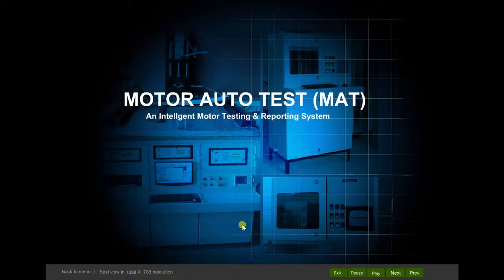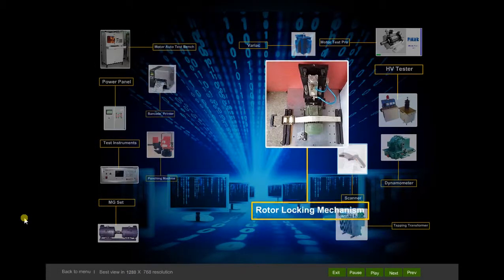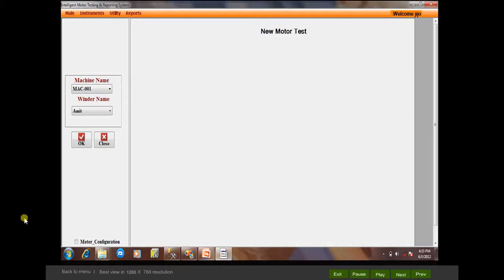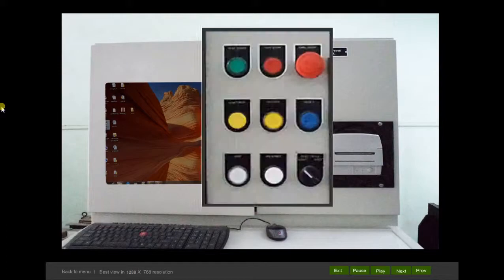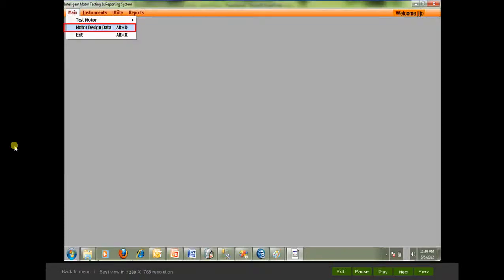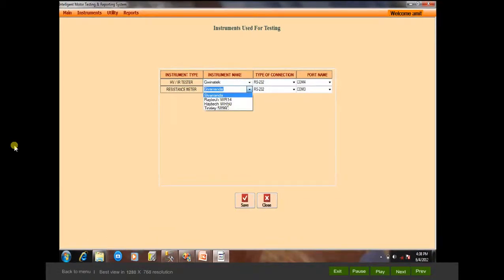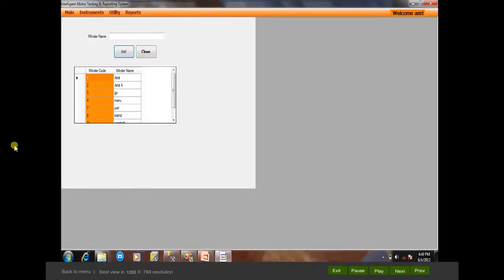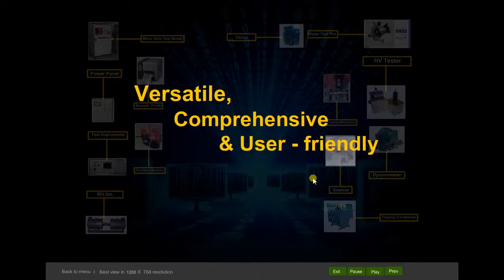▶ AUTOMATIC MOTOR TEST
Prolific offering you MOTOR AUTO TEST (MAT) which is fully integrated test suit for testing of Motors of all rating. The suite consist of Test bench, Motor test pro -- an interface & reporting software, measuring instruments, Variac, Tapping transformer, HV Tester, Barcode printer & Scanner, name plate punching, machine & Rotor locking mechanism.